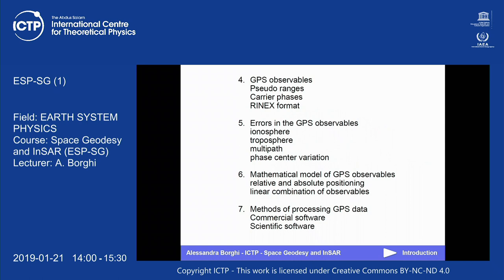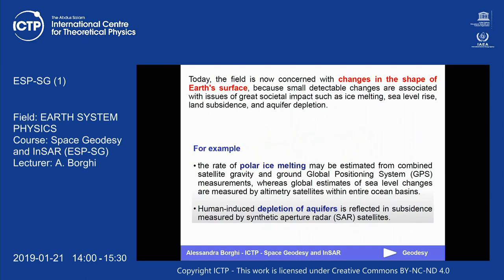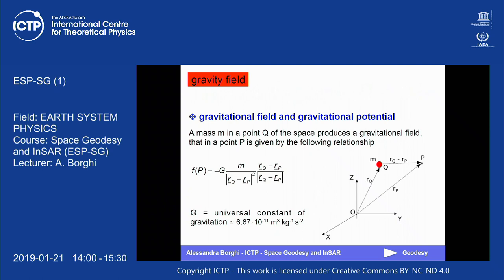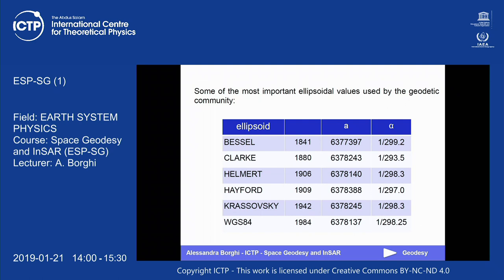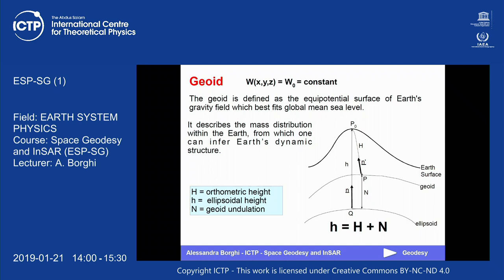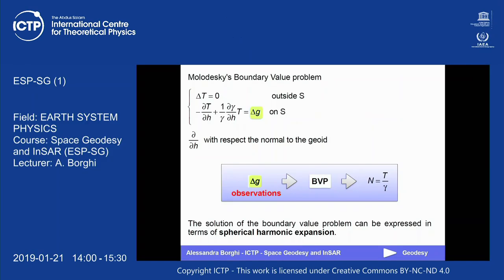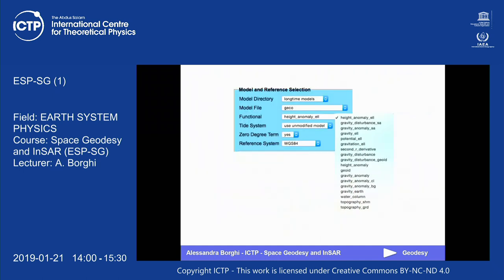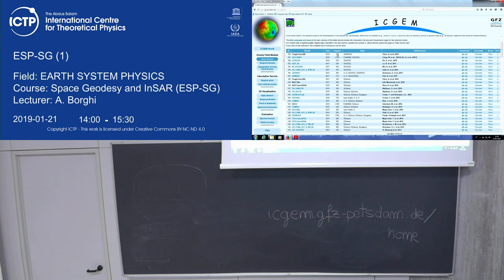Space Geodesy and InSAR (ESP-SG) Lecture 1